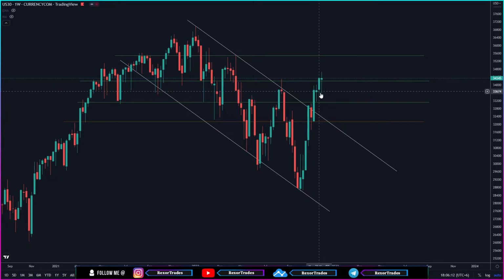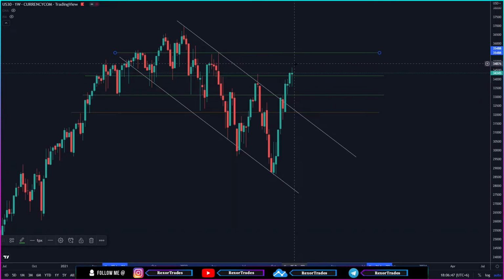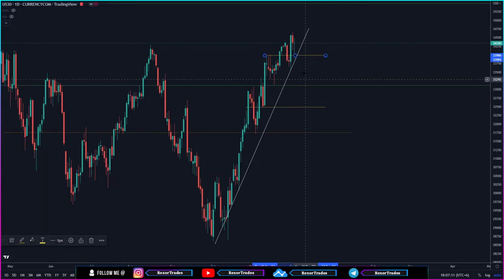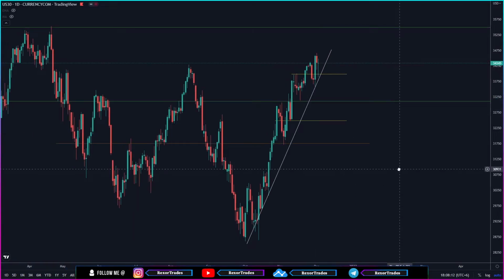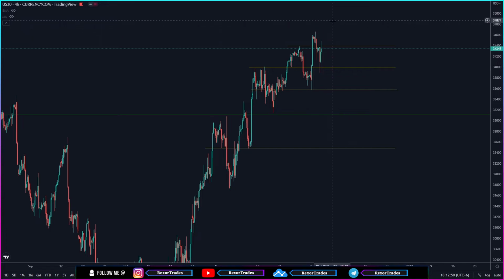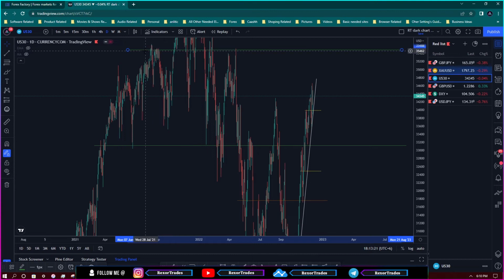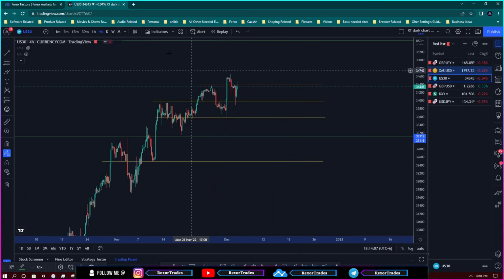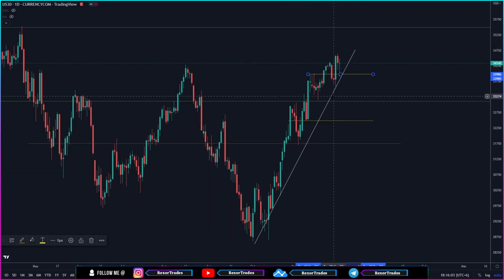US30 Weekly Chart Analysis From 5th DEC To 9th DEC 2022 | Dow Jones Market Analysis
US30 weekly market analysis.
Forex Training and Analysis
📚• Trading Lessons
📈• Market Analysis
🔴• Live Trading